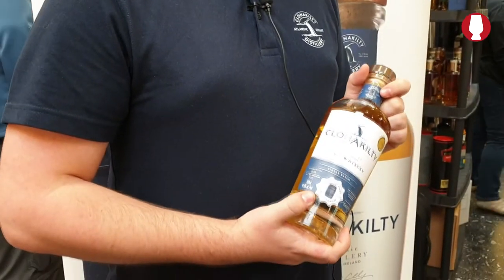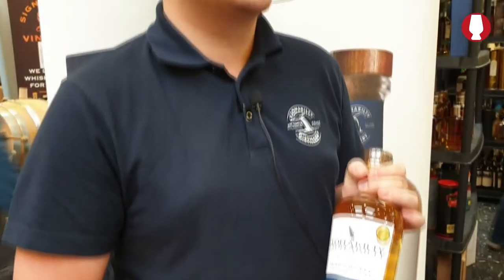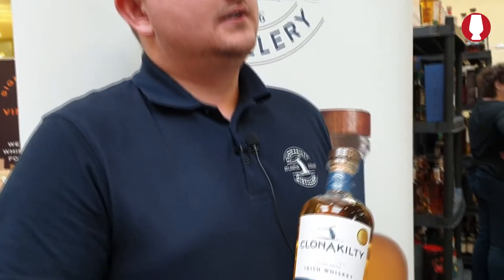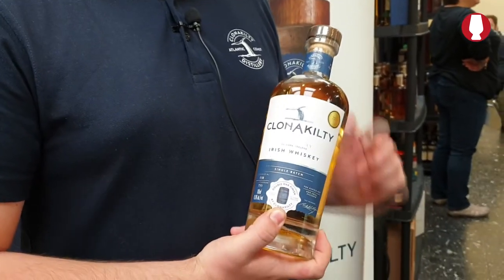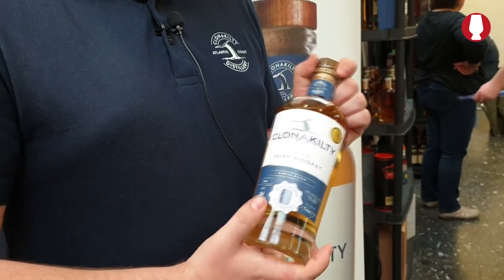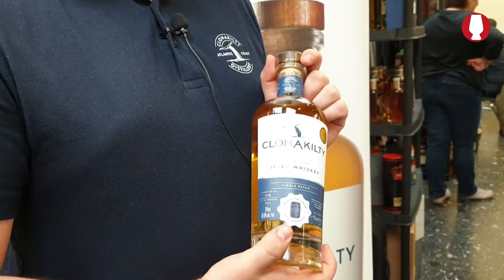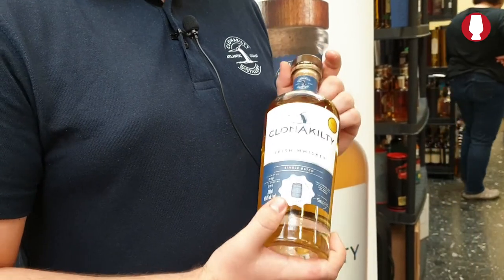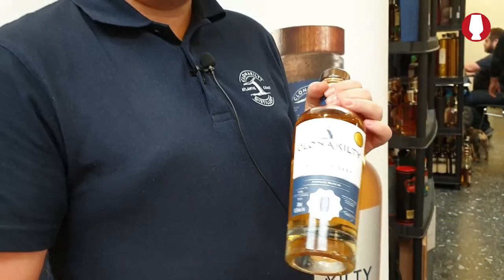Adam Collins on the Clonakilty Distillery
Auf der Aquavitae in Mülheim haben wir mit Adam Collins, Sales Executive der Clonakilty Distillery über die Brennerei und deren neue Abfüllung gesprochen.